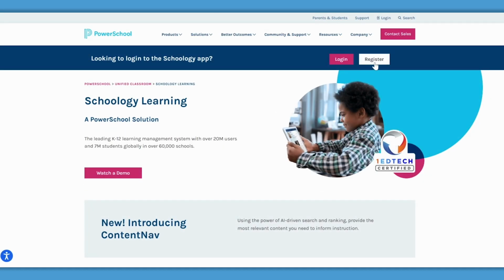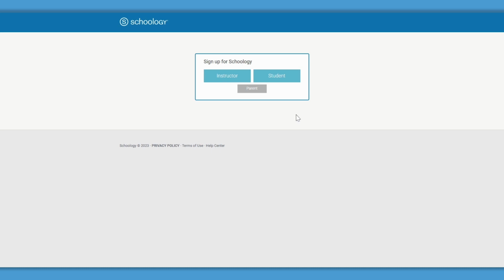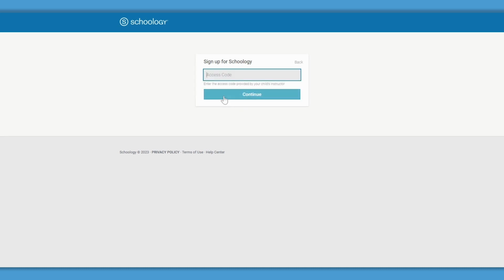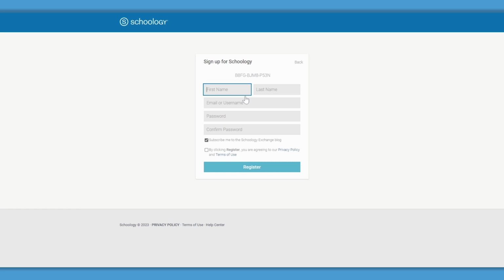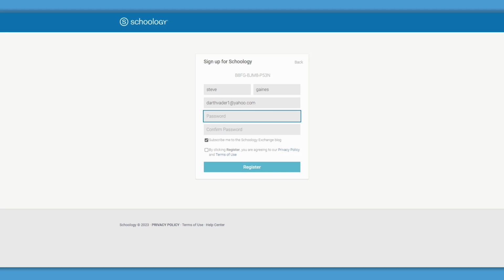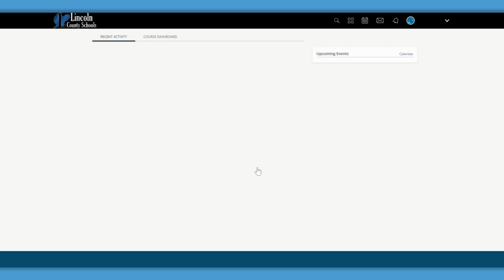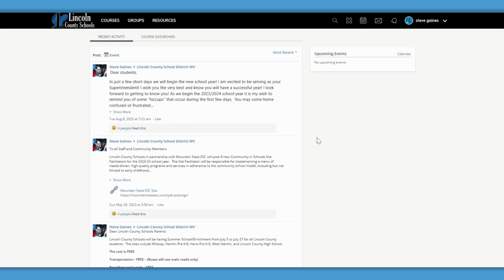Registering a Schoology Parent/Guardian Account | Tutorial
This video walks your through the steps of registering a schoology account as a parent/guardian of a student in Lincoln County Schools.